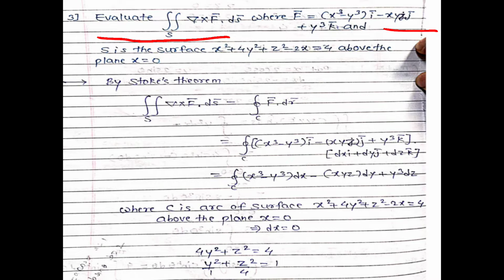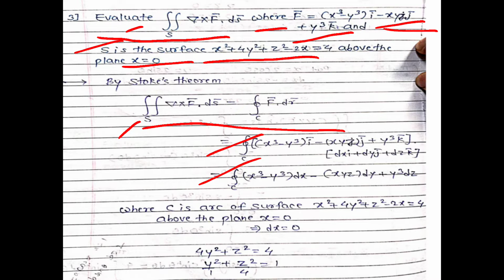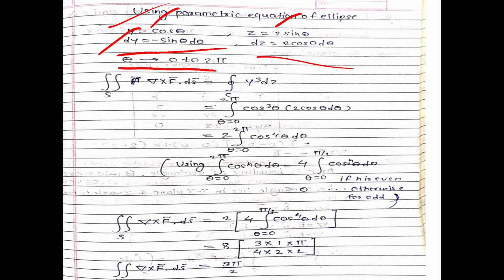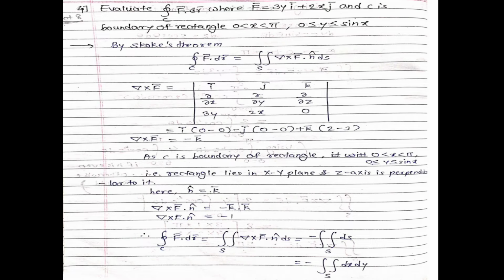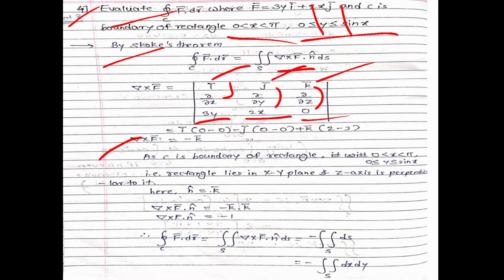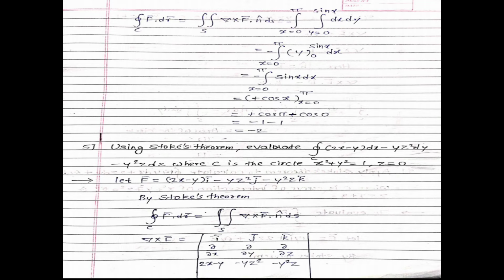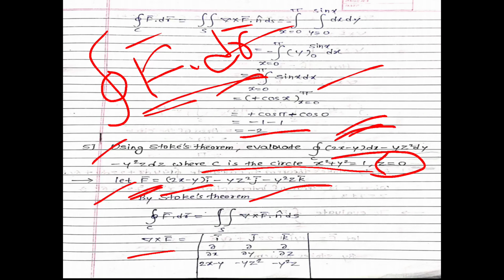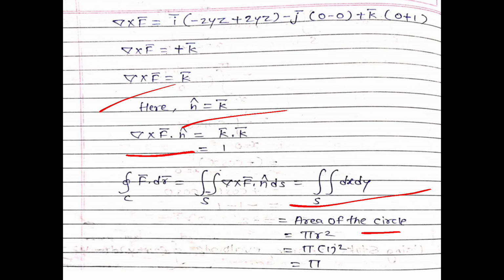Video 2 || Stoke's Theorem || Vector Integration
Problems based on Stoke's Theorem